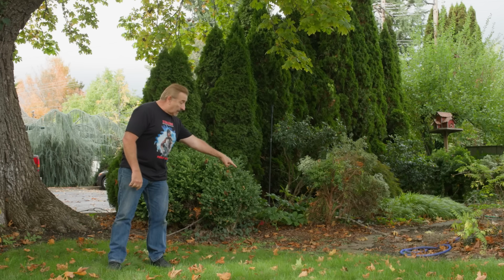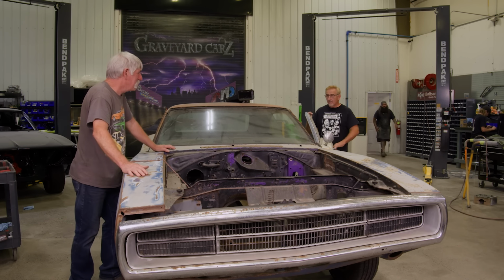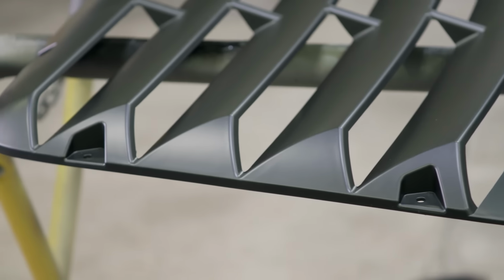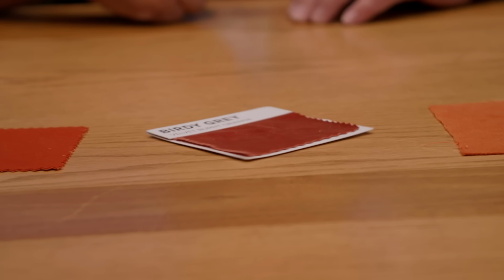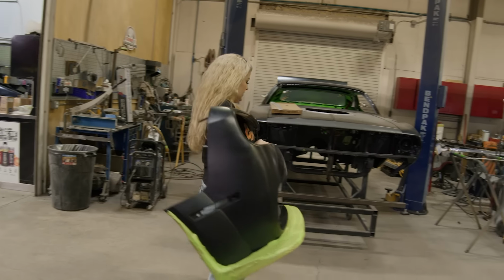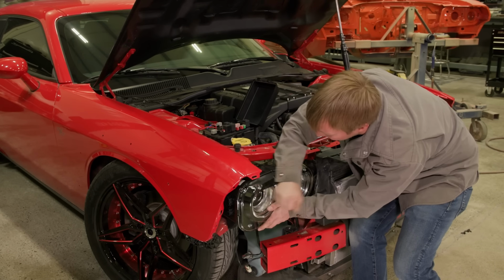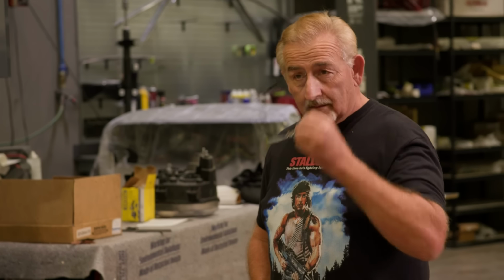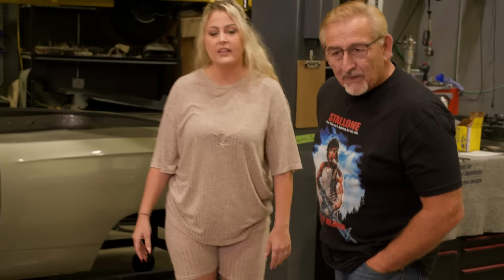SEASON 19 PREMIERE: ALLYSA IS BACK AND SHE'S BRINGING A NEW GENERATION TO GRAVEYARD CARZ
Allysa has the idea of getting GYC into the new millennium, but will this work and will Mark agree?